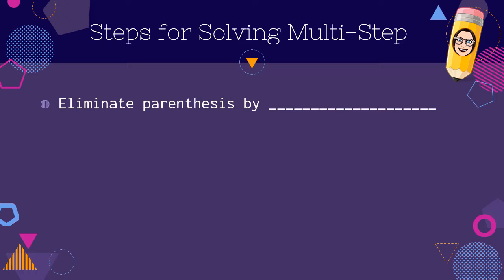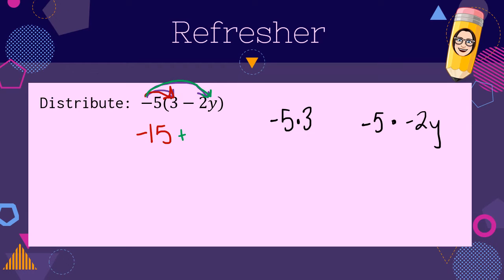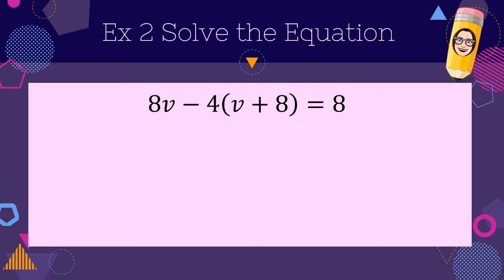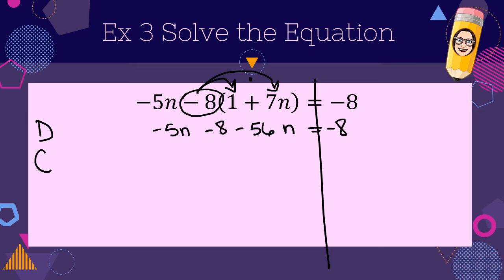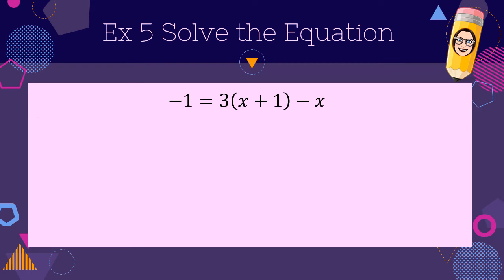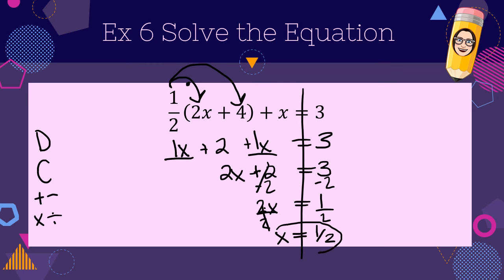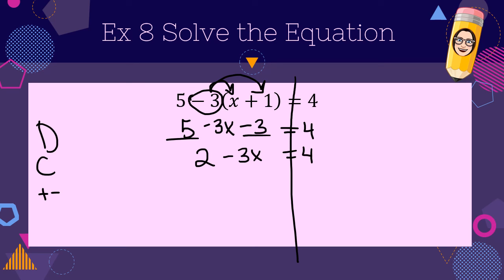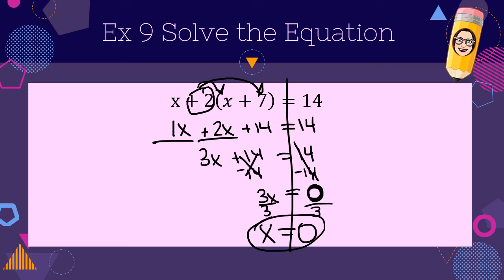Solving Multi Step Equations with Combining Like Terms & Distribution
Let's explore how to solve a multi-step equation that includes combining like terms and distribution.